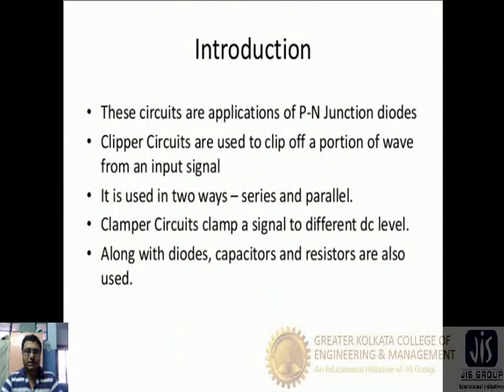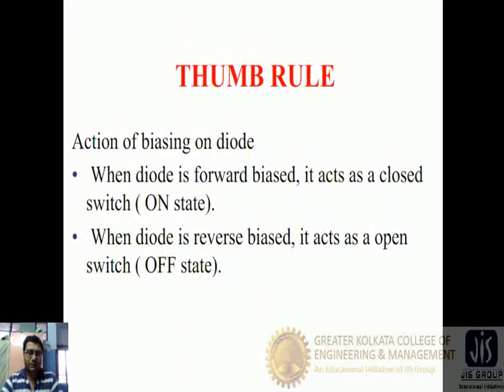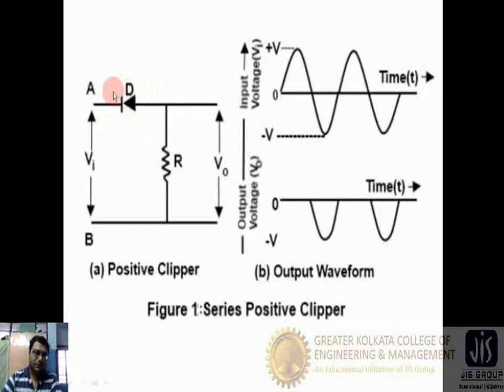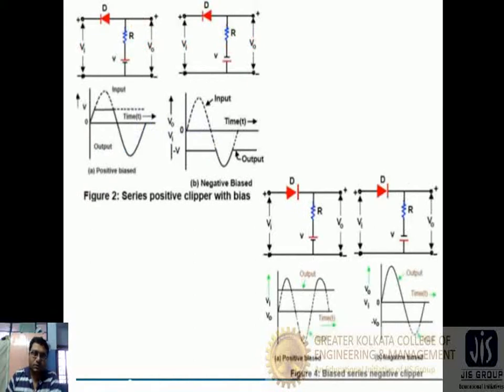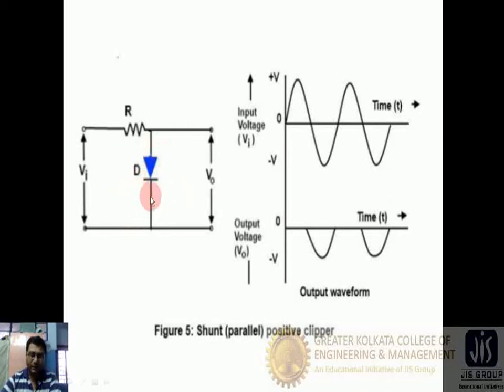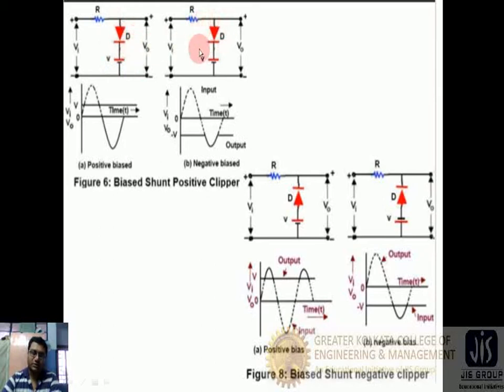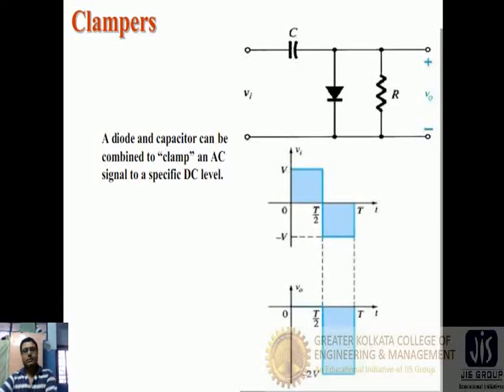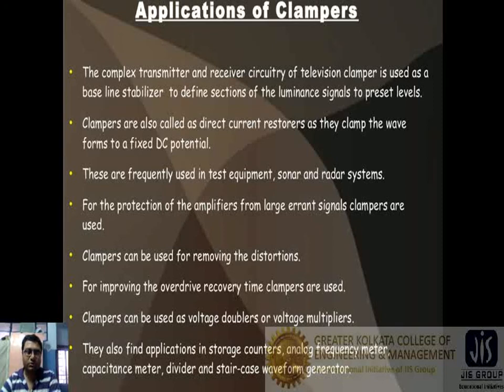Analog electronics 1 part 10